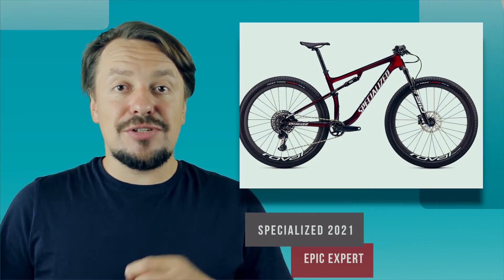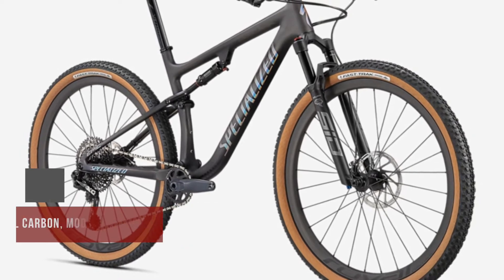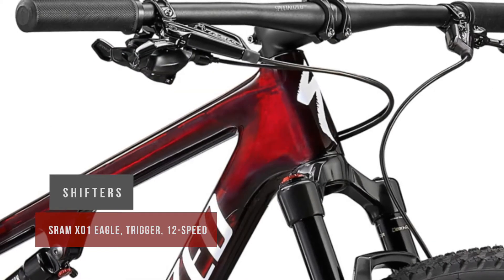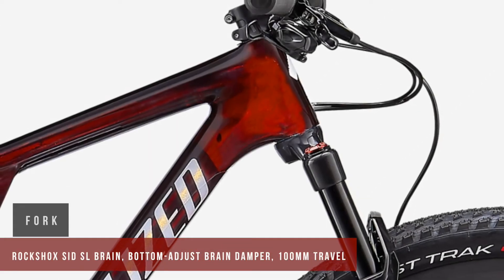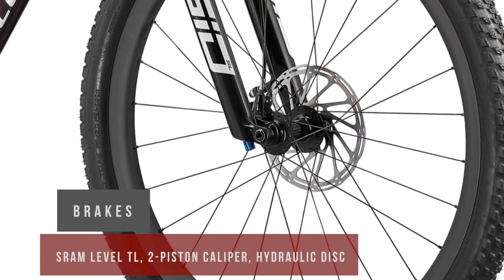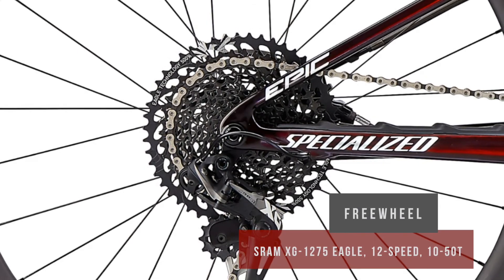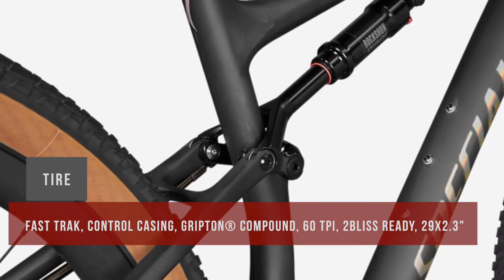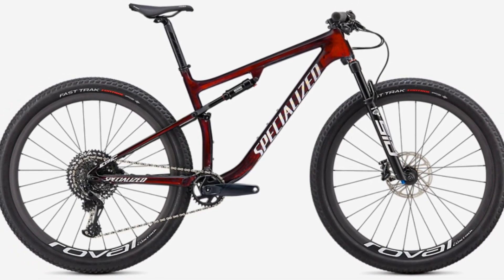Specialized 2021Epic Expert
The new generation EPIC frame has 100 mm travel, combined with a completely redesigned BRAIN system. It is made from FACT 11m carbon fiber and has a stiffer rear triangle for unrivaled power transfer and sharp handling. Compared to its predecessor, the frame is also lighter.
    The RockShox SID SL BRAIN fork has 100mm travel and is controlled by an integrated BRAIN. All damper adjustments are brought to the top for quick on-the-fly tuning.
    Hand-assembled, Roval Control Carbon wheels provide the highest ride quality as they have an inner width of 25 mm, low weight and impressive reliability.
    SRAM Level TL has smooth modulation to help you effectively control your speed.